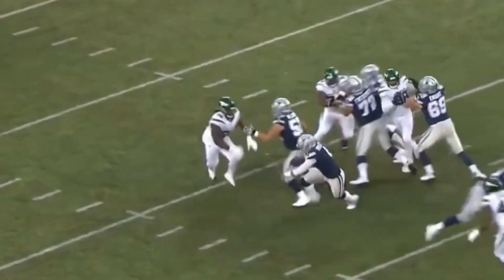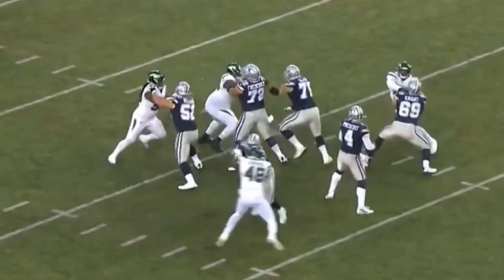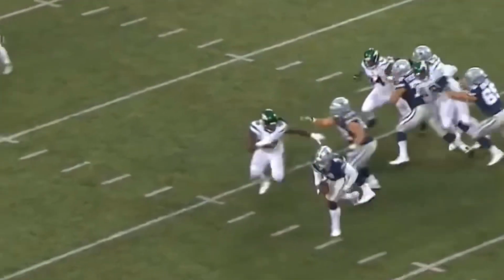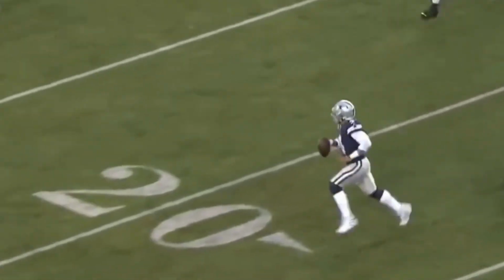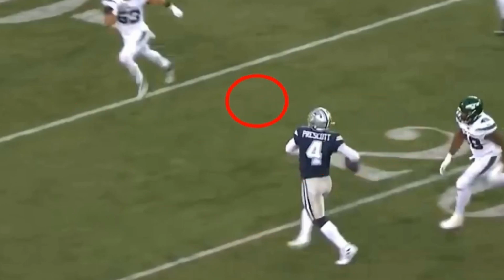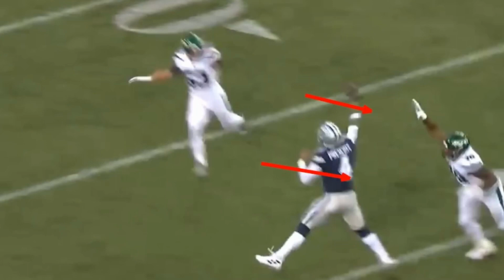How To Throw On The Run Breakdown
I’m this video I breakdown how to throw on the run and how to be more accurate on the run. I hope you enjoy!